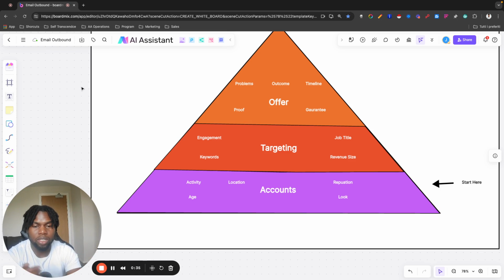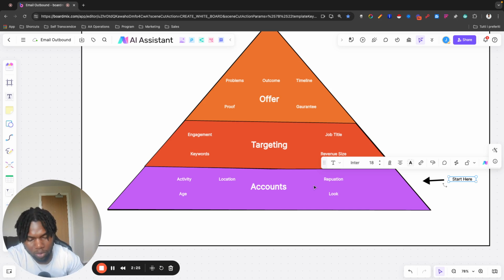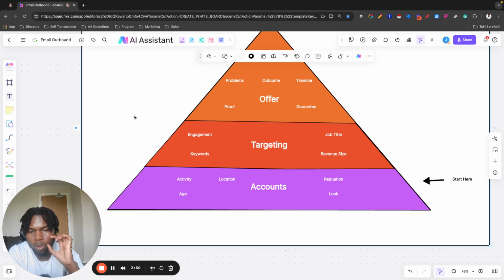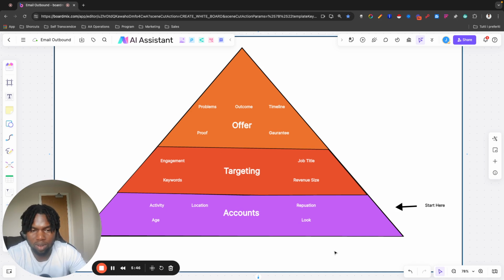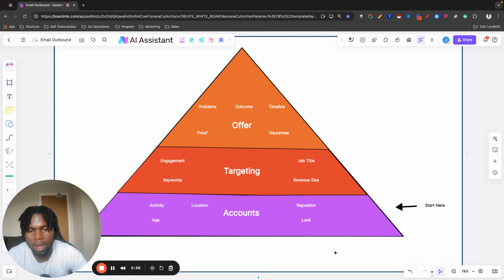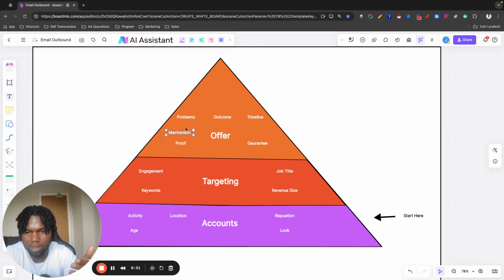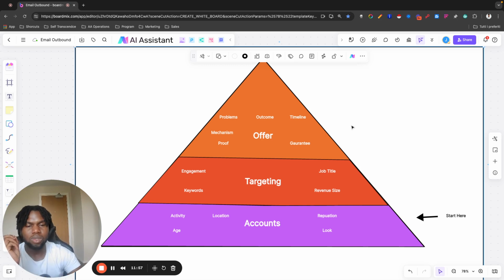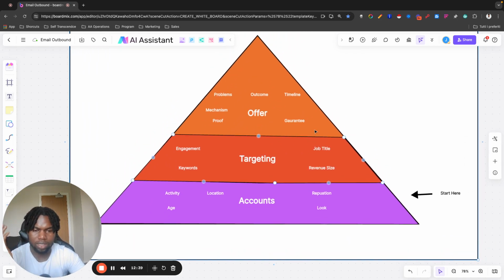I Booked 3,452 Qualified Meetings By Using This One HACK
If you want to build your own lead generation agency and want to get it to 50k per month, use this link to set up a walkthrough of how I can help you